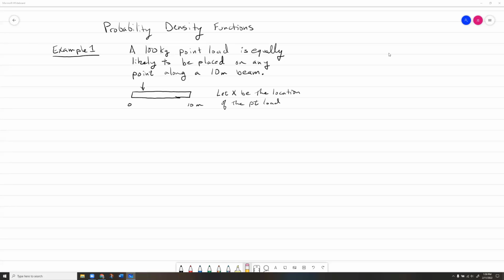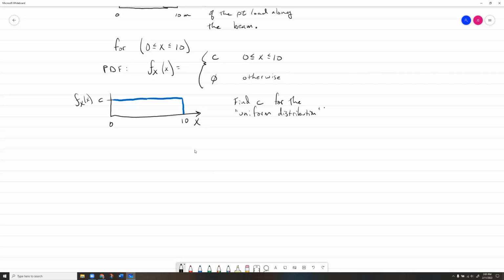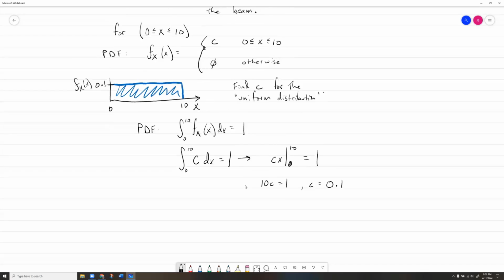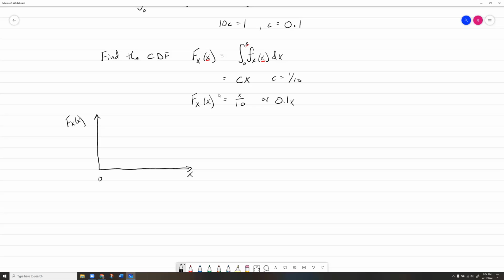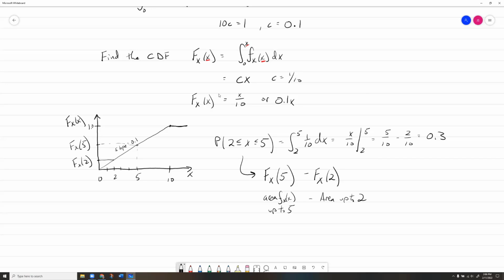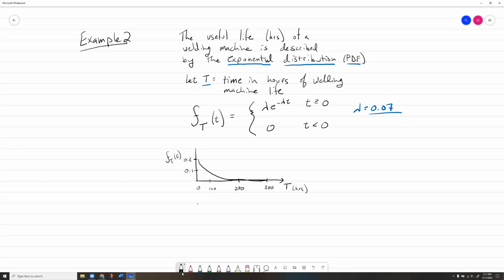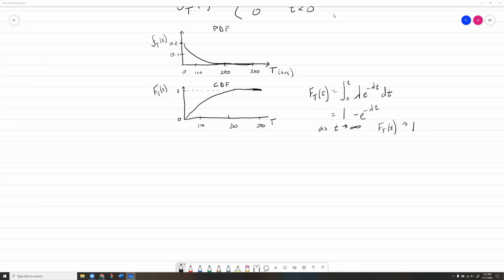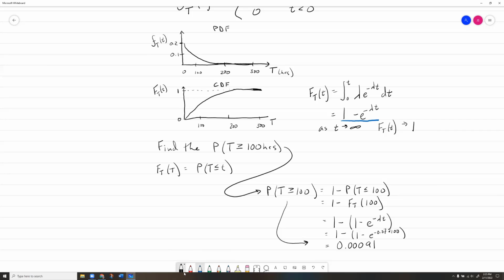Prob and Stats - Probability Density Function Examples